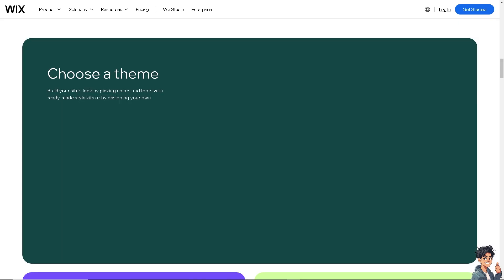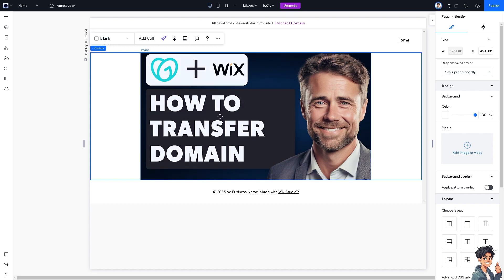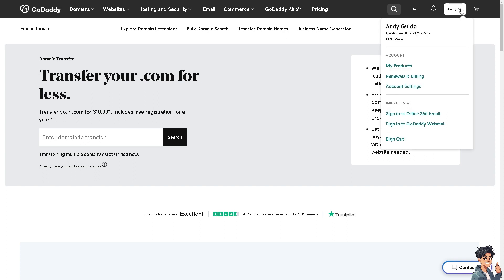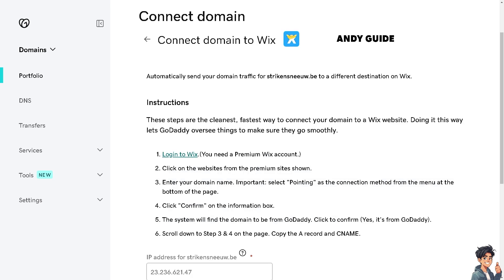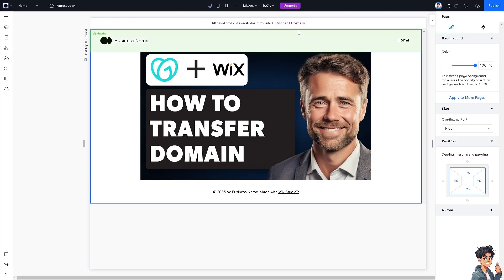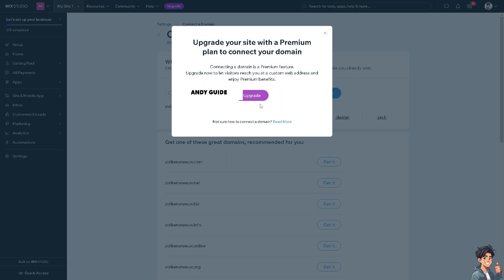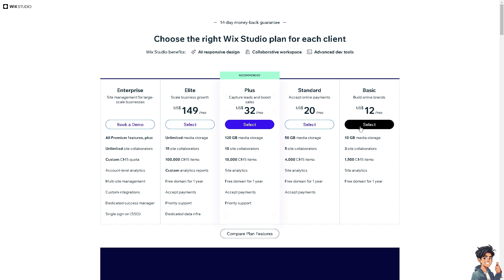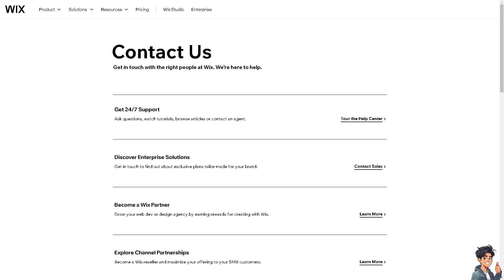How to Transfer Domain From Godaddy to Wix (Full 2024 Guide)